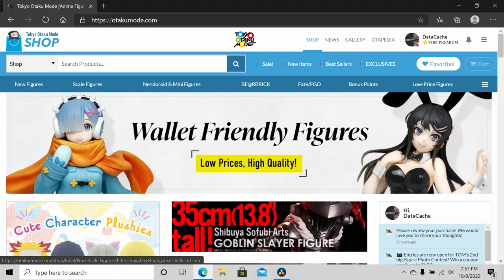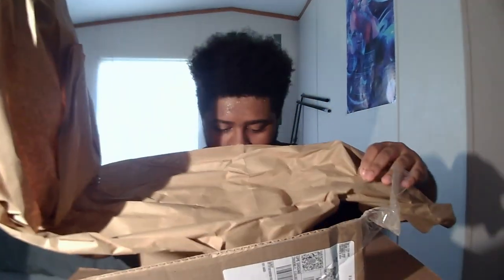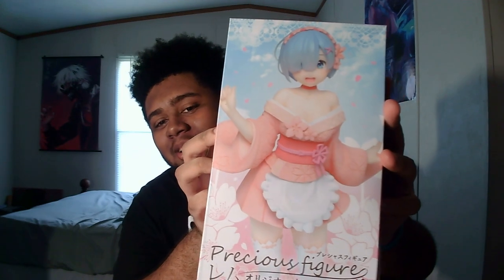I Bought 2 Anime Figures To Begin My Collection (First Unboxing Video!)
My First Anime Figure Unboxing! More Unboxing Videos In the Future. Don't Mind Me Sweating in Vid.